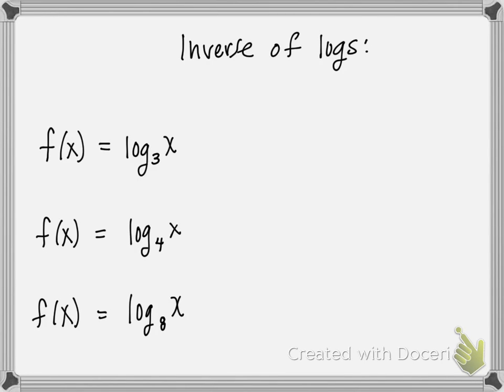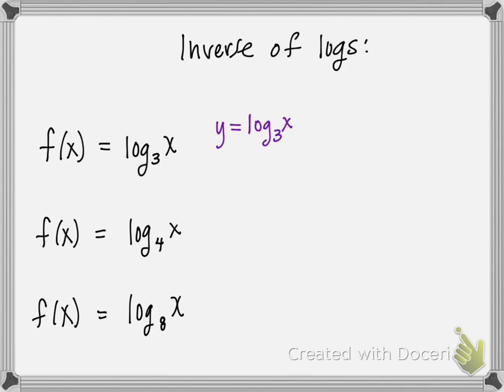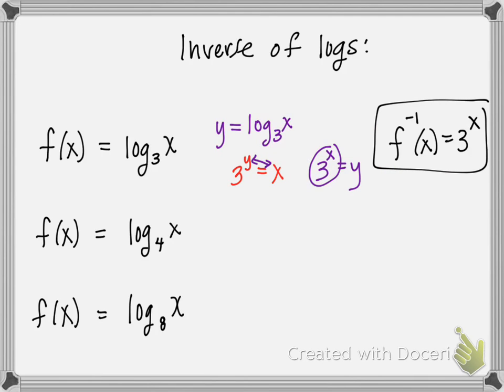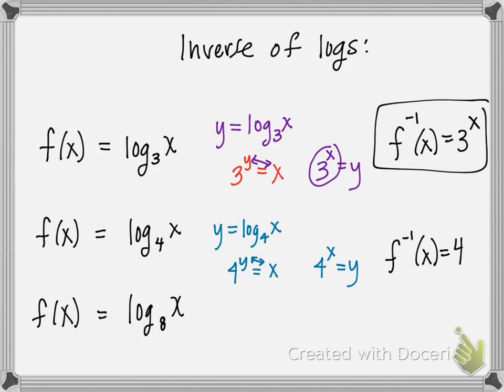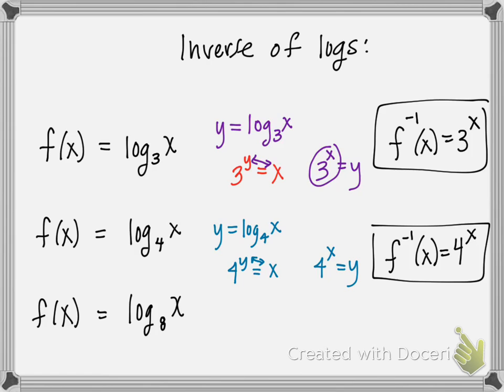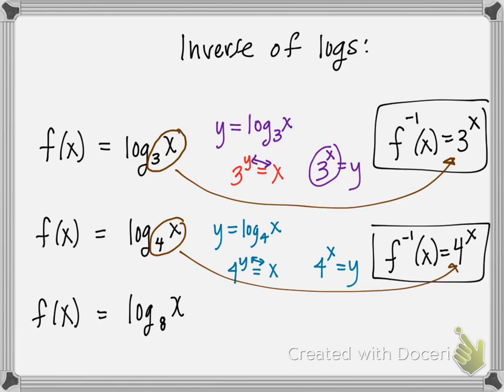Inverse of Logs